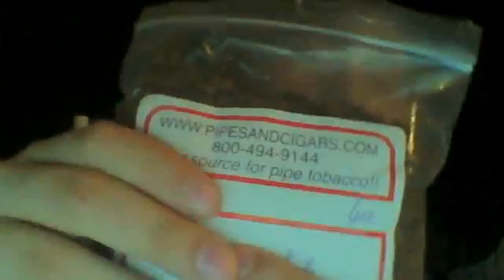Thats not a Knife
the caption says it all